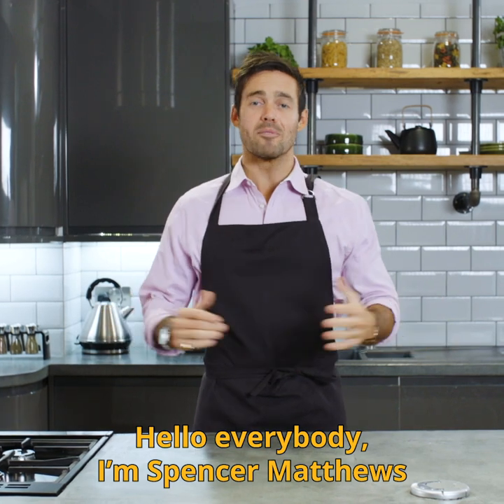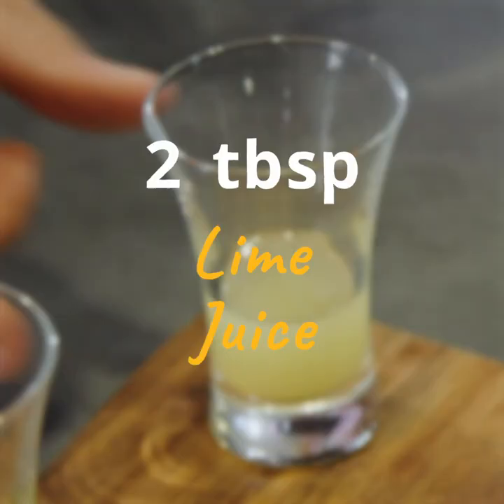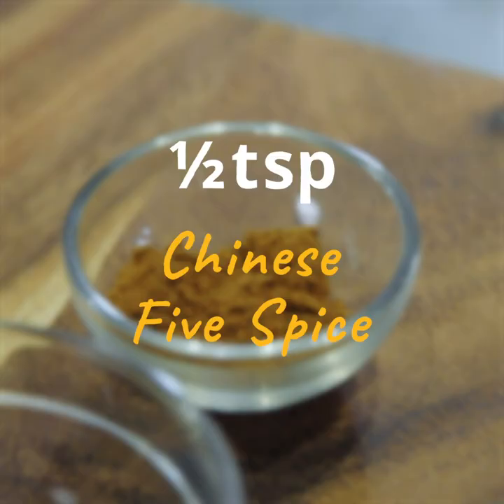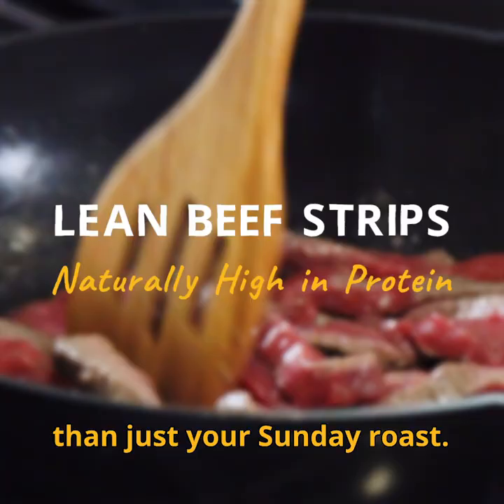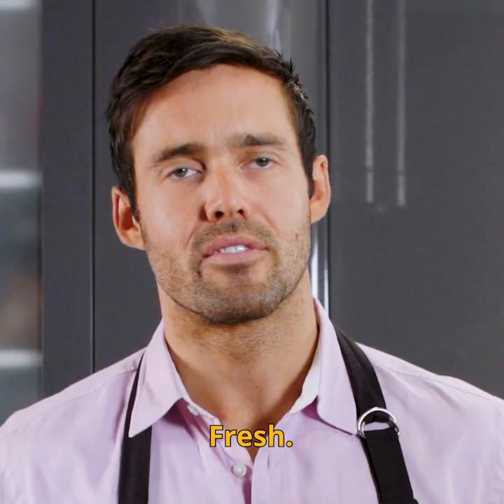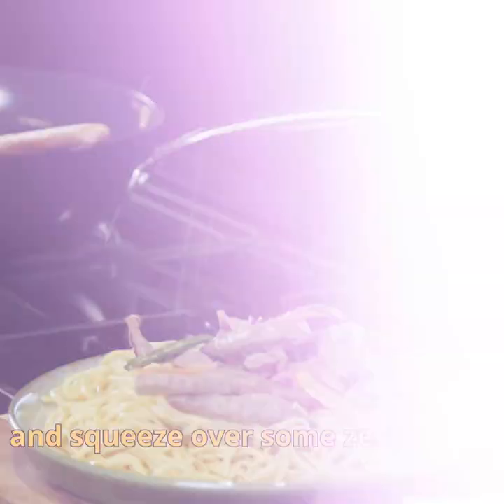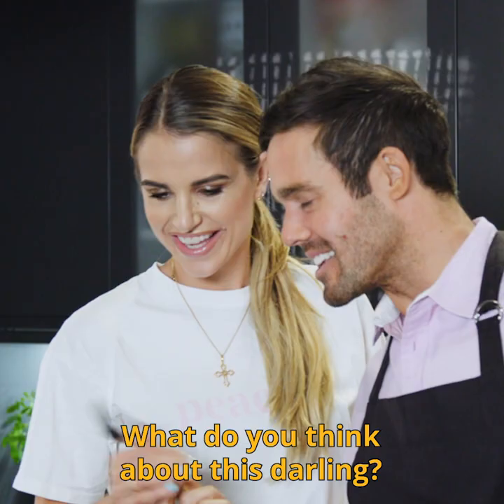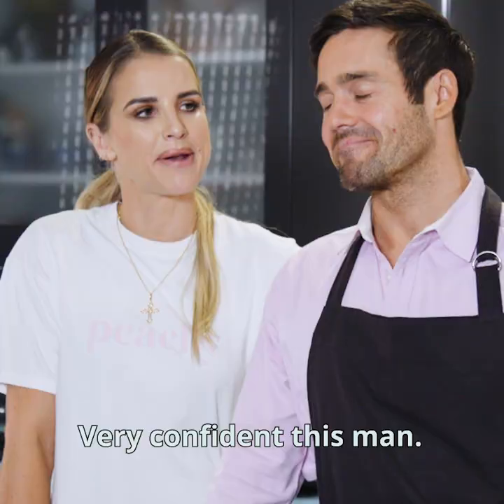Get cooking with Spencer Matthews - Teriyaki Beef Stir-Fry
Simply Beef and Lamb are delighted to have collaborated with celebrity cooking champ and fitness fanatic Spencer Matthews in our mission to inspire the nation with delicious beef and lamb recipes.

To demonstrate the versatility of beef and lamb when it comes to cooking and trying new recipes, Spencer has whipped up four delicious recipes. Spencer’s lovely wife, Vogue Williams, acts as chief recipe taster making sure that the recipes hit the spot!